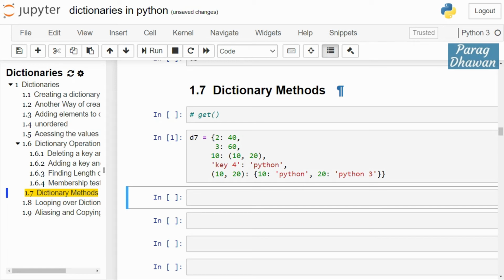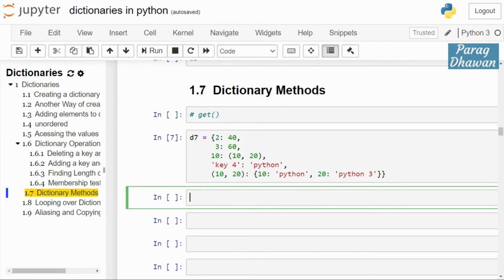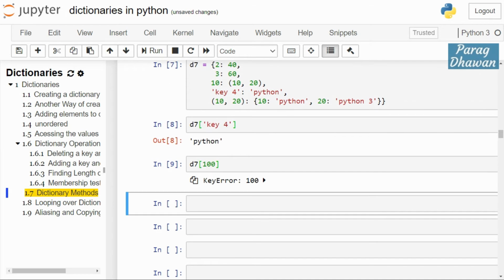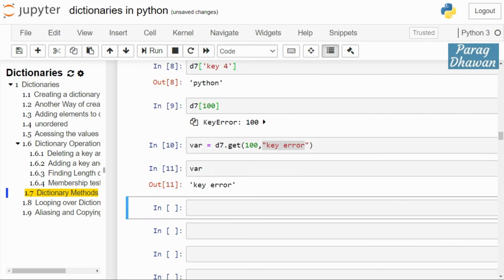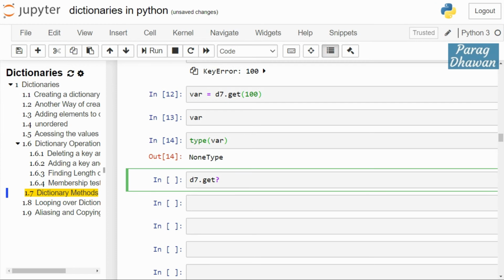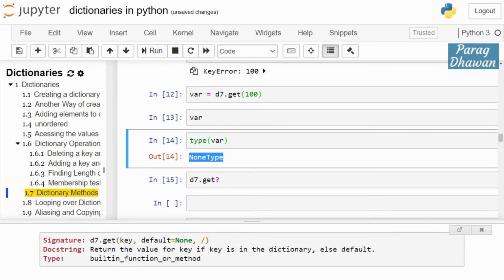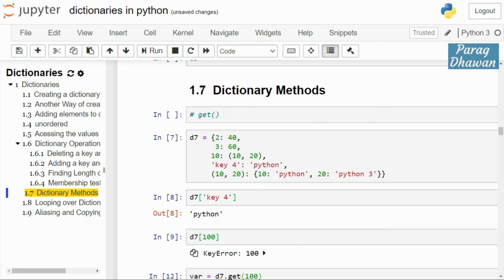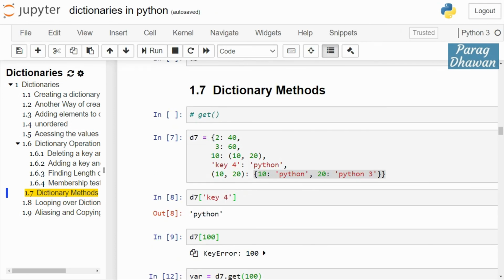Python Dictionary Method - get()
Signature: d7.get(key, default=None, /)
Docstring: Return the value for key if key is in the dictionary, else default.
Type:      builtin_function_or_method